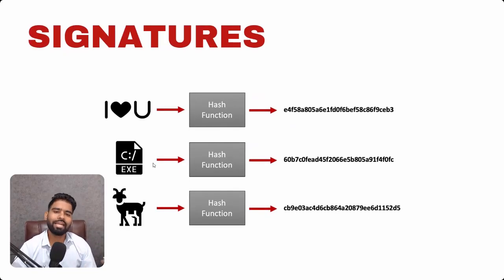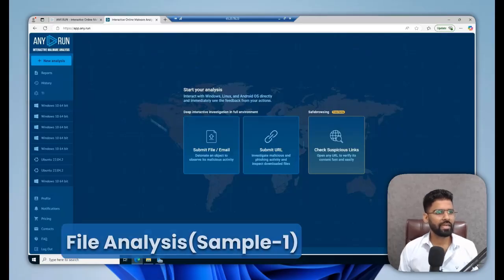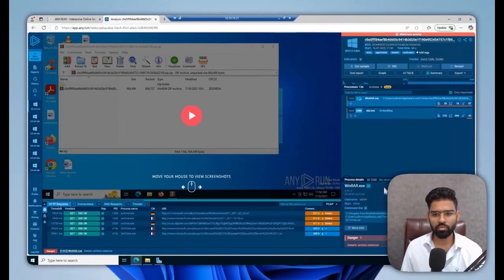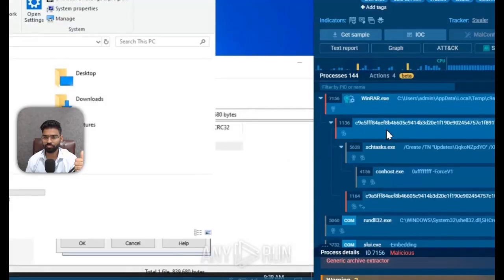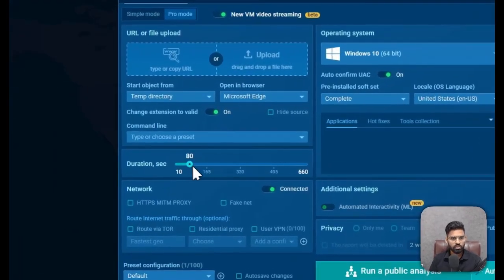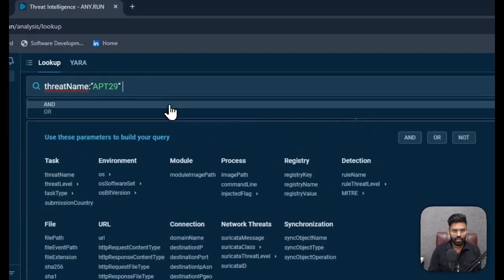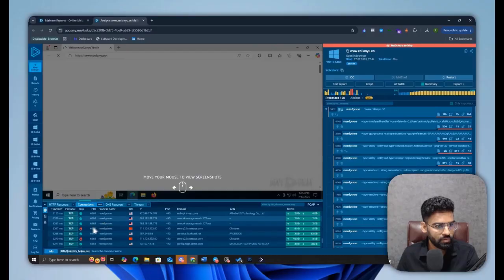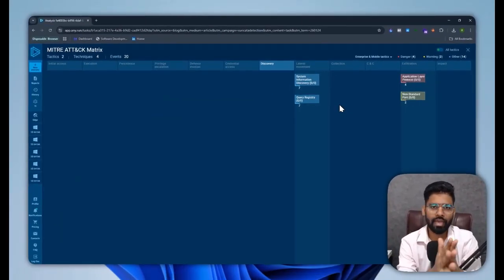Hands-on with @ANYRUN | Malware Analysis | Free Guide for SOC Analyst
Dive deep into hands-on malware analysis using ANY.RUN, the powerful interactive sandbox used by threat analysts worldwide. This video walks you through real-world samples, Pro mode features, and how to extract actionable intelligence from malware behaviours.

🎥 What You’ll Learn in This Video:
1. Introduction to ANY.RUN’s role in malware analysis workflows
2. File Analysis: Step-by-step walkthroughs of two real-world malicious files
3. ANY.RUN Pro Mode: Advanced capabilities unlocked in the Pro subscription
4. Threat Intelligence Integration: How ANY.RUN enriches submissions with global intel
5. Public Submissions: Exploring the community-driven threat repository
6. Suricata Rules: Extracting and using Suricata alerts directly from ANY.RUN
7. MITRE ATT&CK Mapping: Auto-mapping observed behaviours to ATT&CK techniques for better reporting

Anyrun resources
- Introducing ANY.RUN Threat Intelligence Lookup